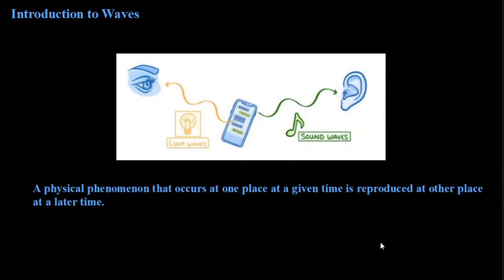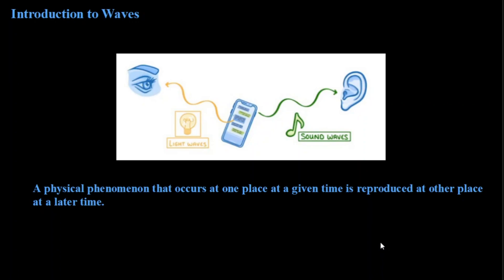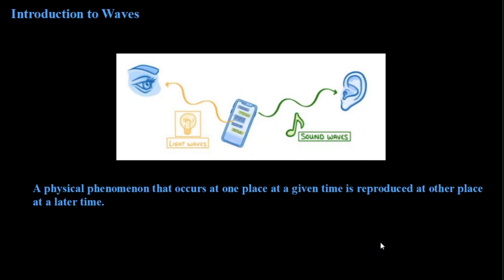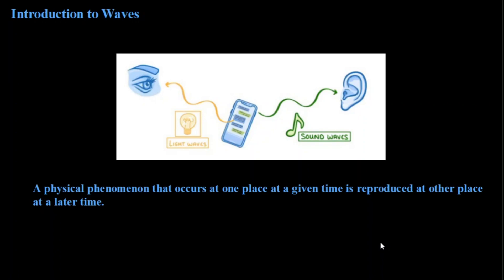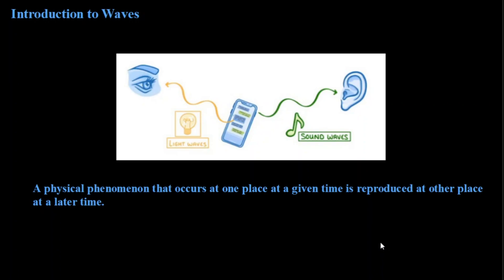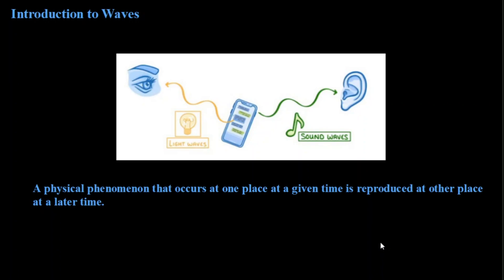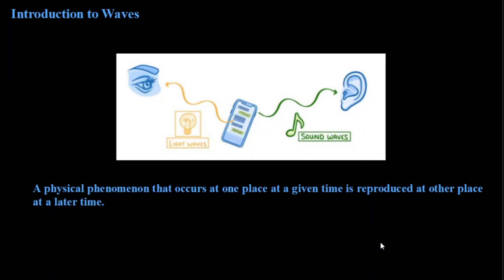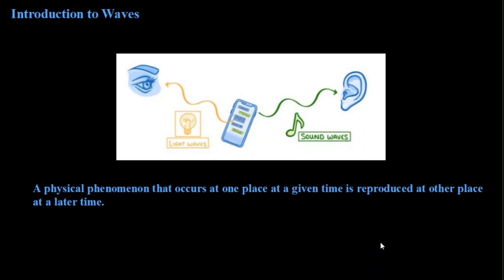VTU EMW (18EC55) M5 L4 INTRODUCTION TO WAVES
A traveling wave is one that changes its shape over time. Traveling waves start at one point and are propogated outward freely. They are not restricted beyond the one fixed starting point.